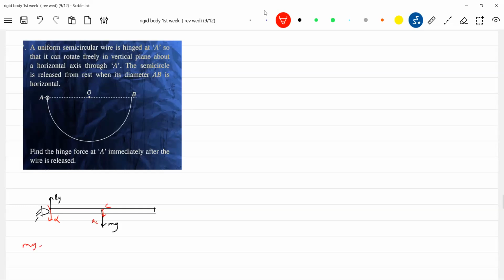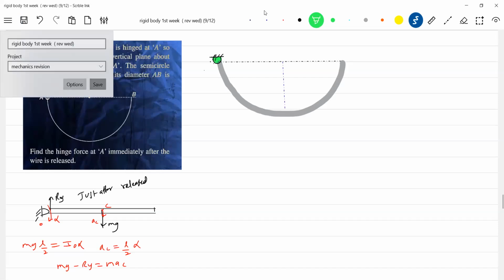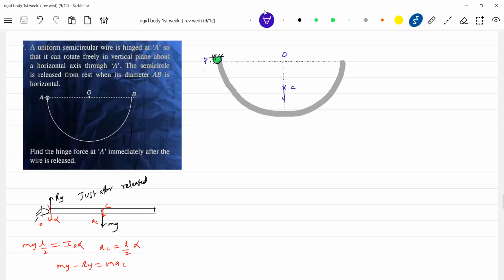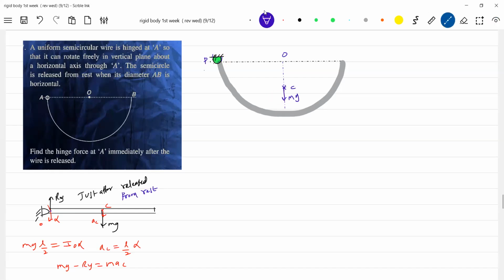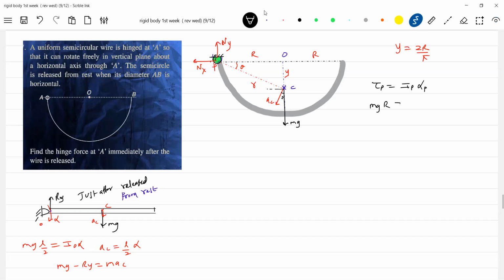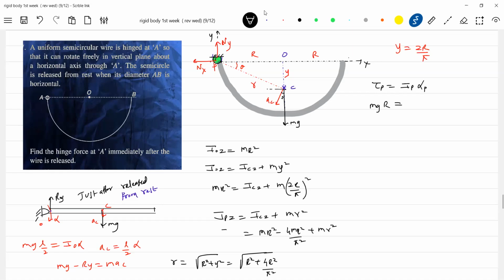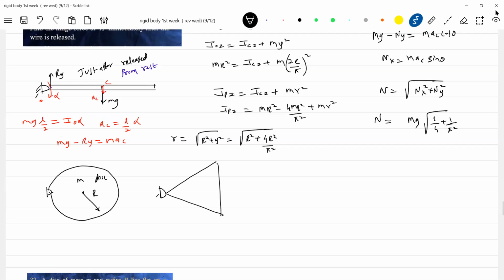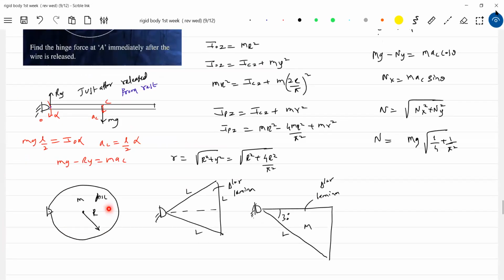17) ROTATIONAL DYNAMICS | A semicircular ring of mass m and radius r is hinged about on end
and can rotate freely in vertical plane. The semicircular ring is released from horizontal position , with diameter being horizontal. Find the reaction force at hinge, just after release. | Rotational motion class 11 physics | JEE Advanced physicsnumericalshelp sridharsirphysics jeeadvancedphysics iitjeephysics jeeadvanced Thanx for watching this video😊 . Experience--20yrs ; Mentored below 100 and 1000 JEE Advanced Ranks.